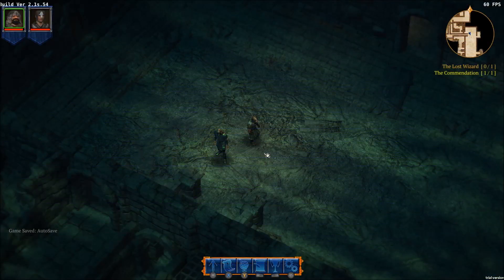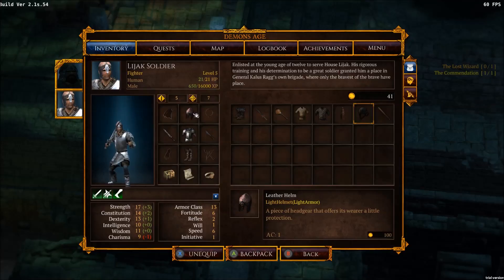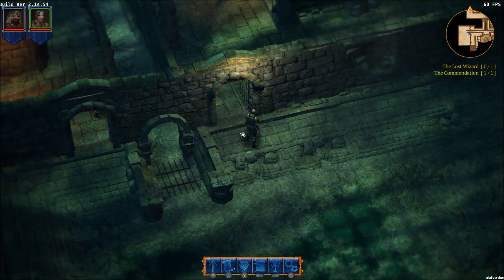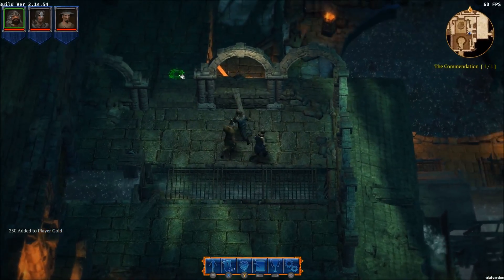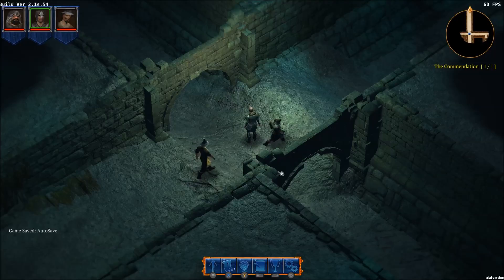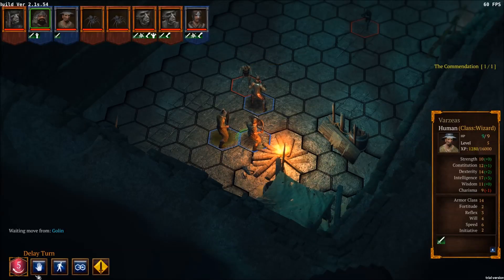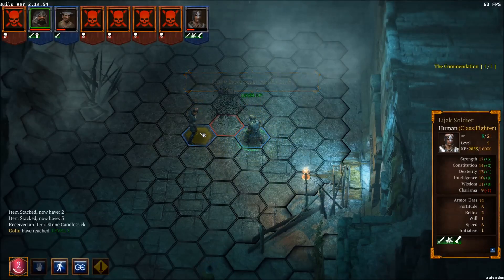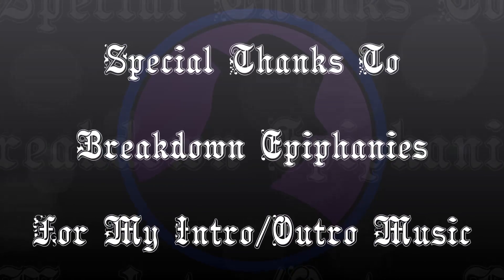First Look - Demons Age - Ep. 2 - Pointy Hat!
*Note* Demons Age is due to release September 2016!

I rescue the man in the cage and he joins the squad.  Now we have 3, two fighters and a wizard.  The ranged goblins hurt.  :(

Bigmoon Entertainment has been teasing Demons Age for months and I've been waiting for it ever since.  It's a Dark Fantasy classical turn-based RPG.  As you can imagine, right up my alley!  :D  I'm really happy to be able to showcase Demons Age on my channel, but I'm even more excited for the full release!  :D

My thanks to the folks at Bigmoon Entertainment and their fantastic PR firm for getting Demons Age into my hands and allowing me to showcase their game while it's still being developed.  I'm really excited to start up this LP when it releases!